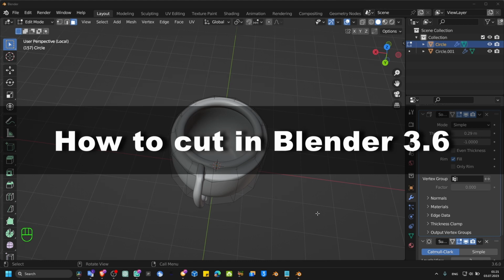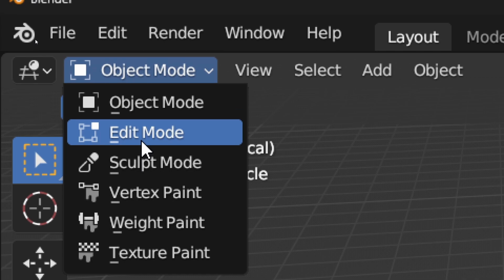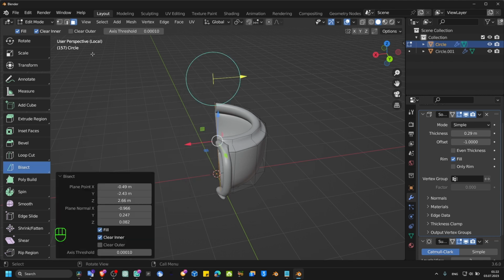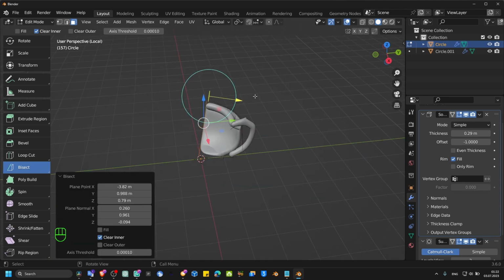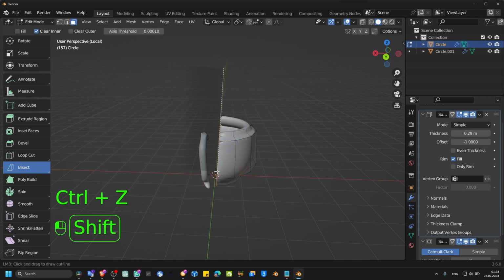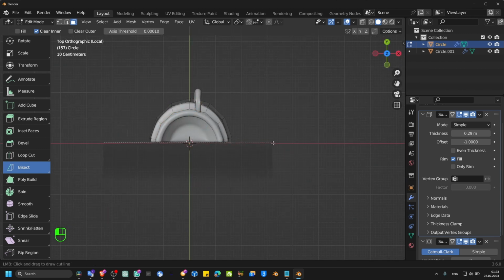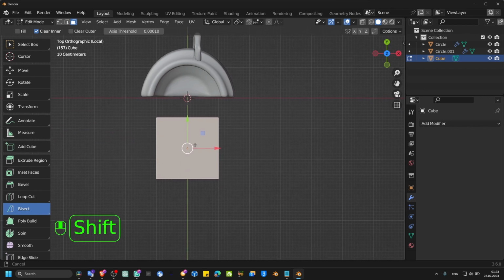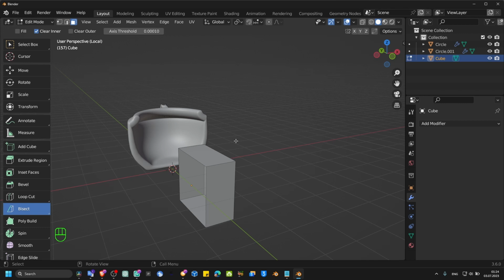Blender Tutorial How To Cut In Blender 3 6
Welcome to our Blender tutorial series! In this video, we'll be diving into the basics of cutting in Blender 3.6. Whether you're a beginner or an experienced user, learning how to cut objects and models is an essential skill in 3D modeling and animation.

Throughout this tutorial, we'll guide you step-by-step on how to effectively cut objects using Blender's powerful tools. We'll explore various techniques, including the knife tool, loop cut, and more. You'll gain a solid understanding of how to precisely cut and manipulate your models to achieve the desired results.